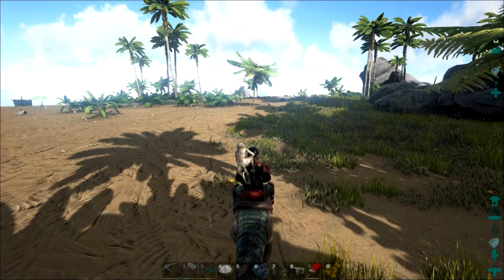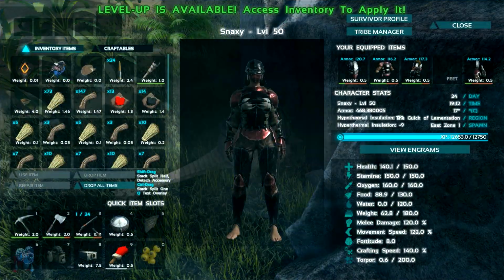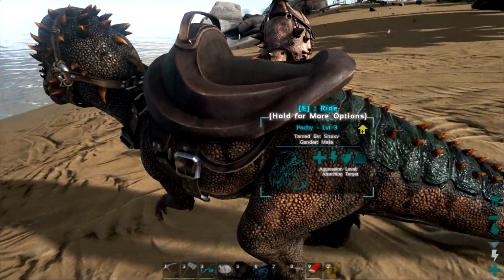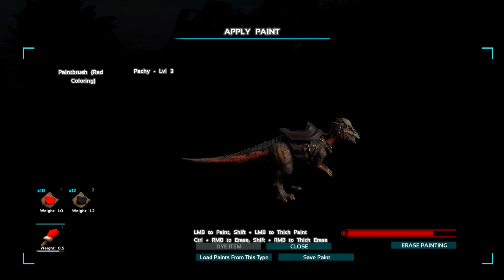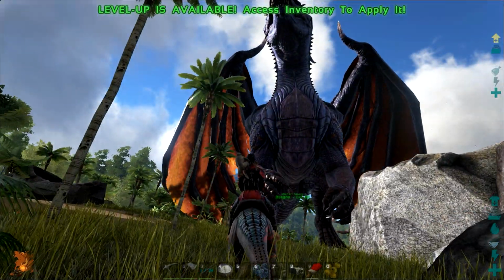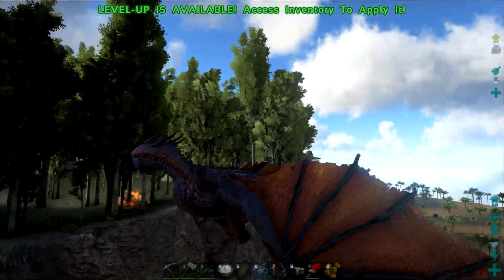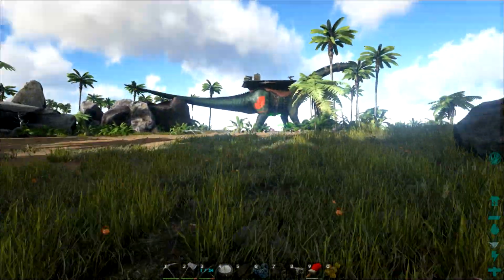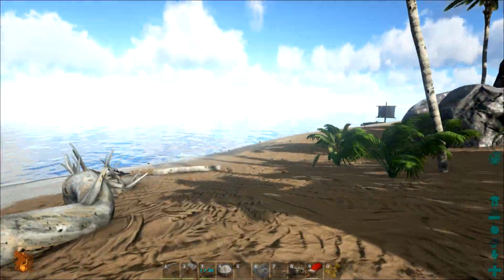ARK Survival Evolved - Dragon and Mobile Home Update (Bronto Building / Rafts)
Check out a bunch of new updates to Ark Survival Evolved.  We take a look at the following:

- Rafts
- Dragon
- Bronto Saddle Building
- Dune Buggy
- Pachycephalosaurus
- Warpaint
- and more!!

About ARK Survival Evolved:  As a man or woman stranded naked, freezing and starving on the shores of a mysterious island called ARK, you must hunt, harvest resources, craft items, grow crops, research technologies, and build shelters to withstand the elements. Use your cunning and resources to kill or tame the leviathan dinosaurs and other primeval creatures roaming the land, and team up with or prey on hundreds of other players to survive, dominate... and escape!